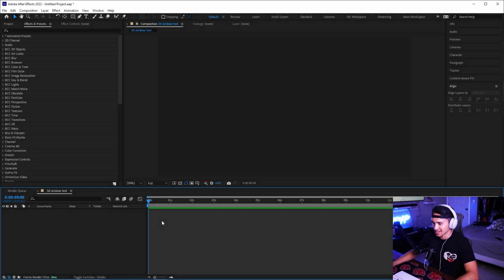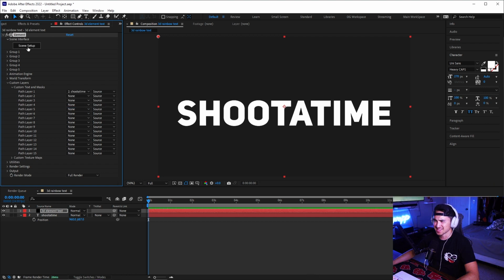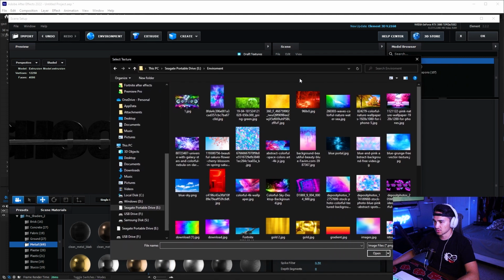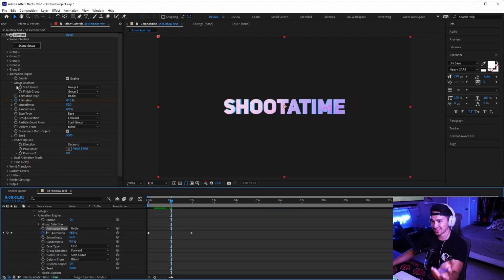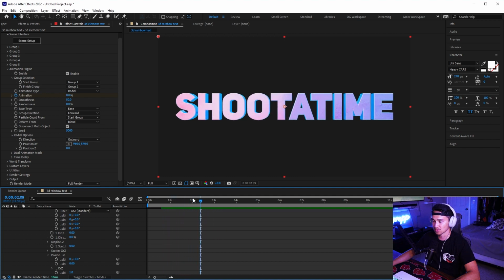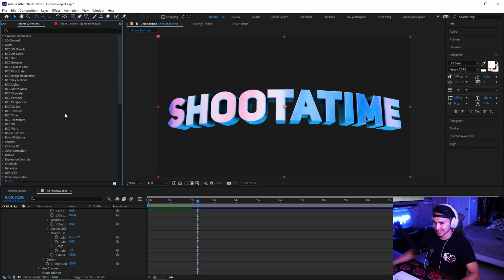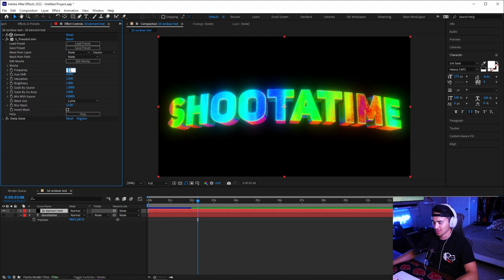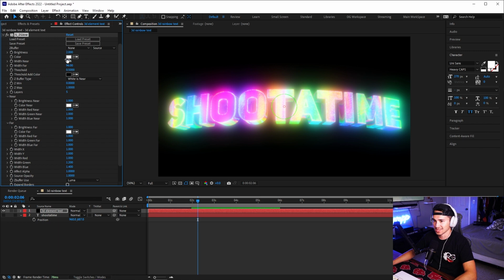RAINBOW Element 3D TEXT! (After Effects Tutorial)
In this Tutorial, I teach you how to create this EASY RAINBOW 3D TEXT!

0:00 INTRO
0:05 Adding Text and Element 3D
0:47 Element 3D TEXT settings
1:52 Animating 3D Text
2:40 Juicy 3D Text settings
3:28 Adding Rainbow Effects to text